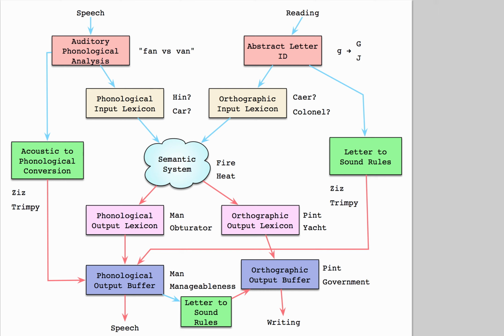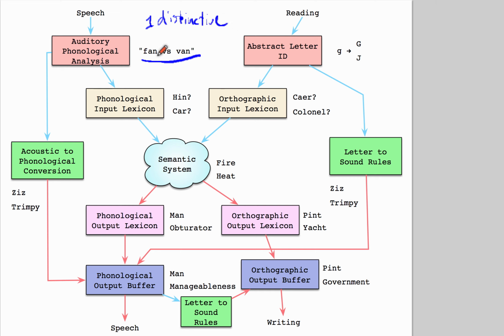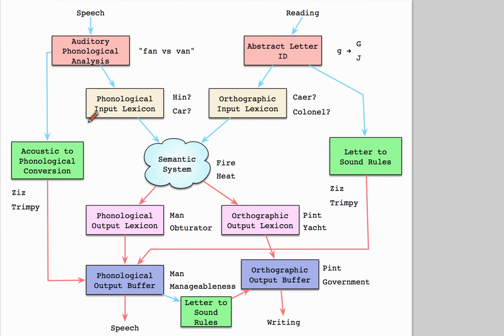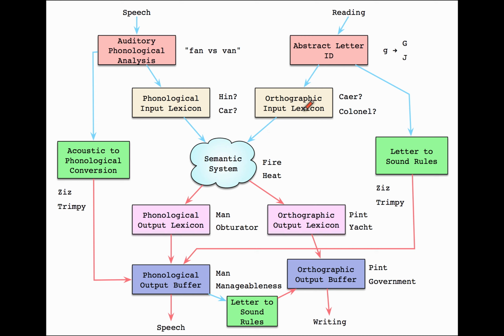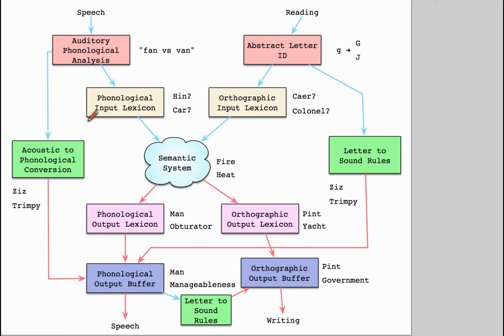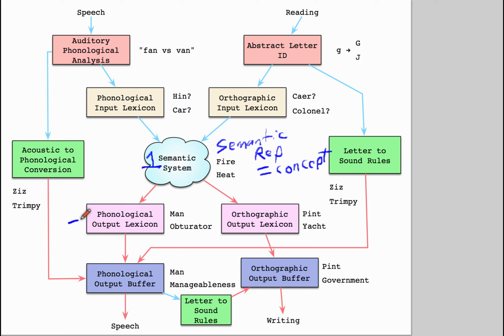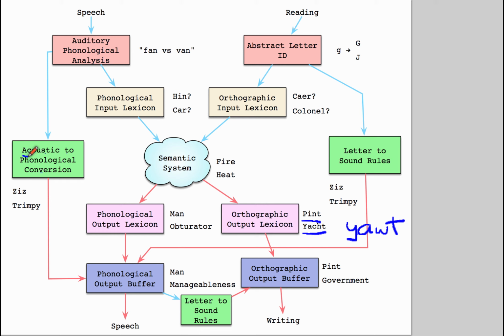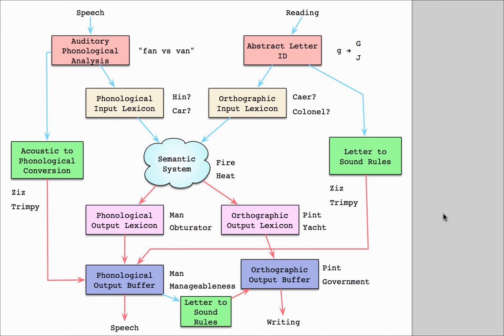CD 659 lecture 1 overview of language components